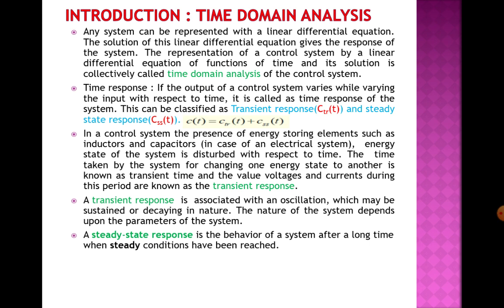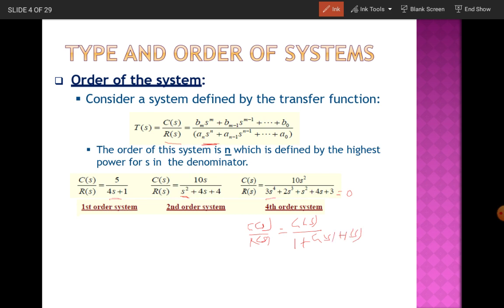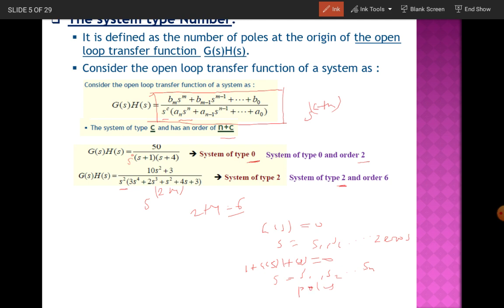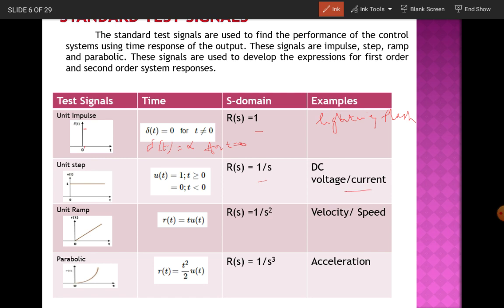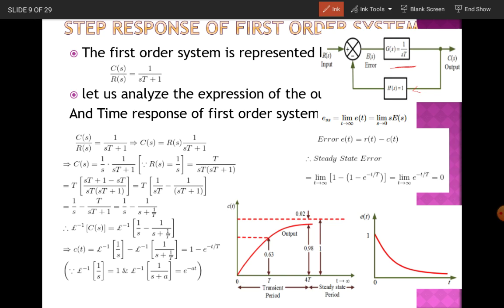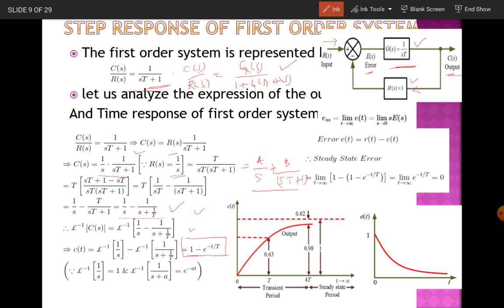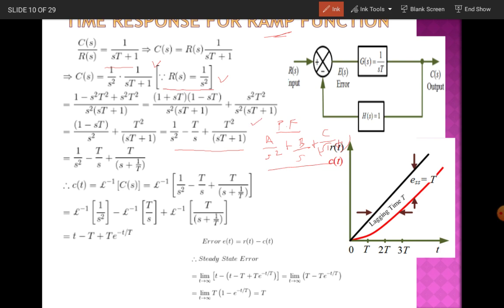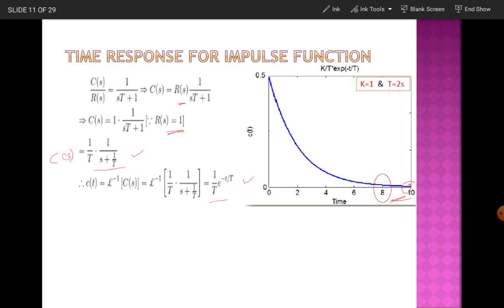Time Domain Analysis 2.1 - Time response of First order systems with Step, Ramp and Impulse inputs